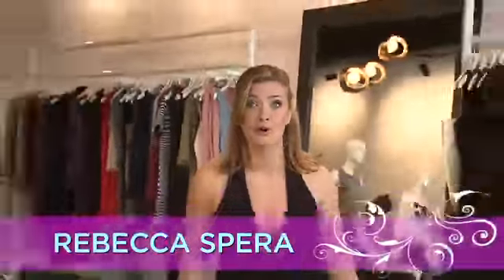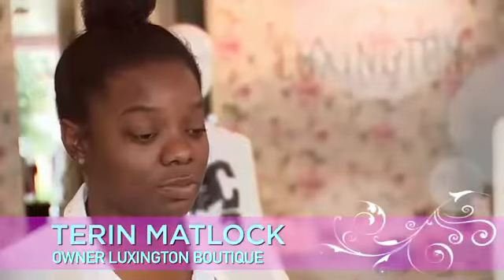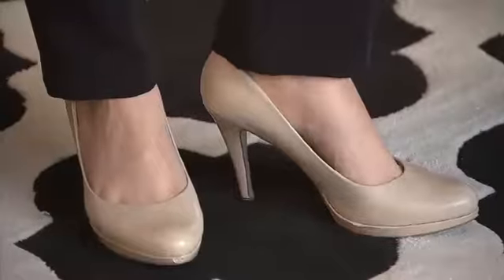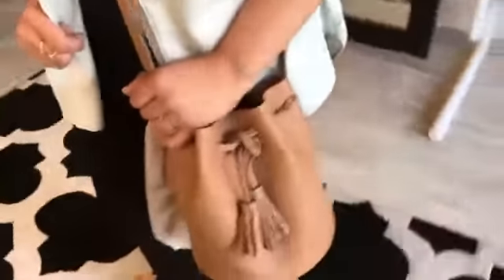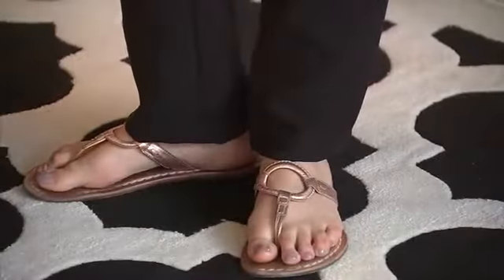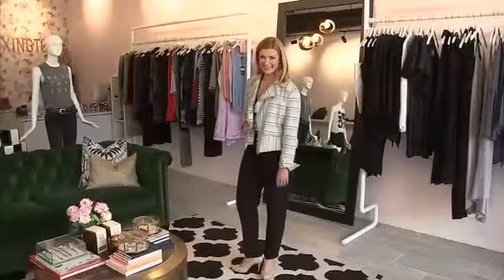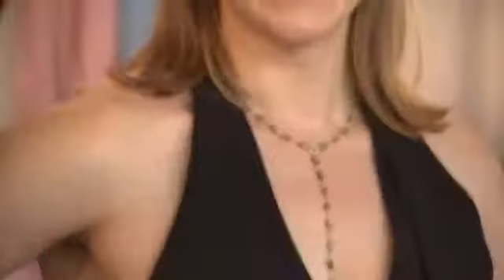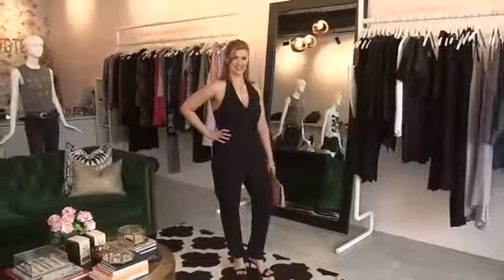Sleek ways to jump-start your style with a jumpsuit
The jumpsuit is a style must for 2017! While it can be super flattering, sometimes it requires a little tailoring if you can't find the right fit off the rack. Here are four ways to make it work.